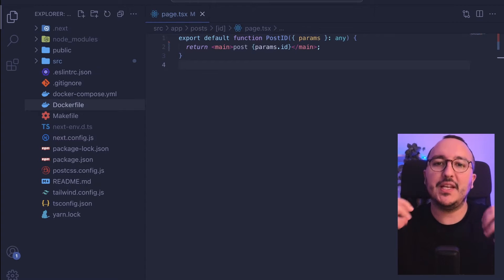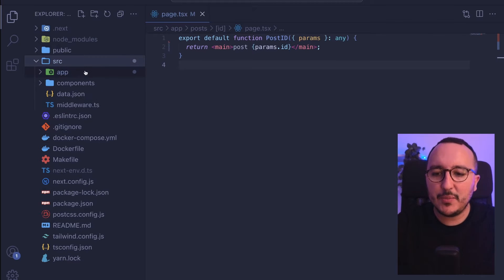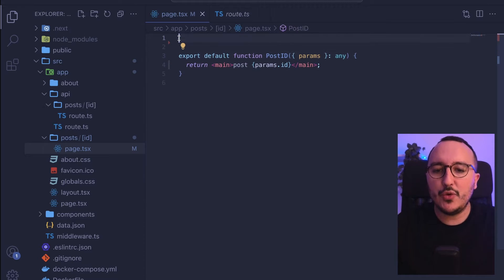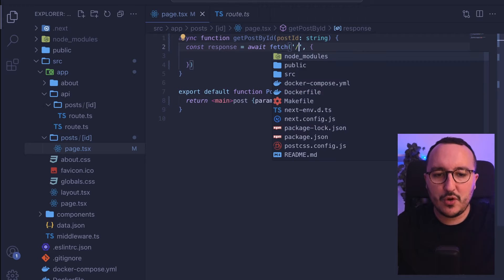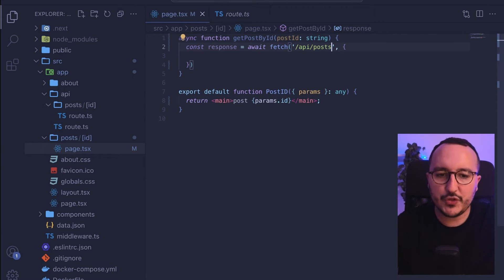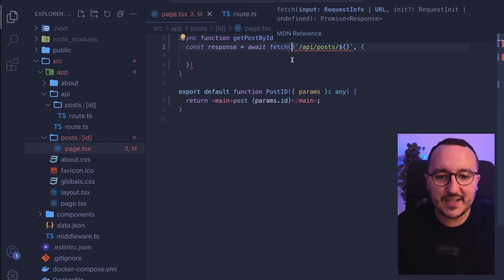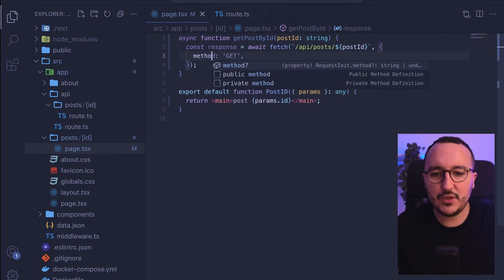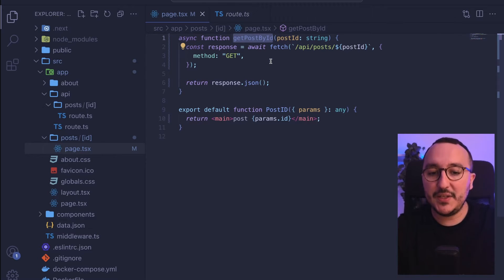Fetching with Next.js 14 — Course part 15